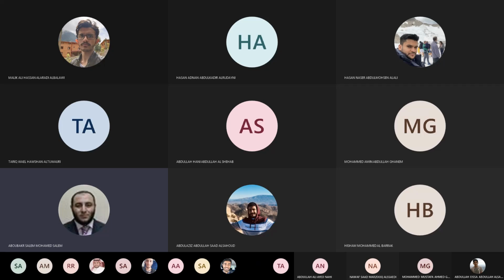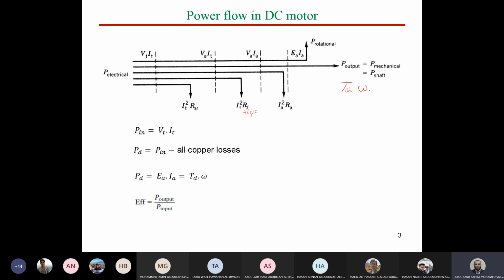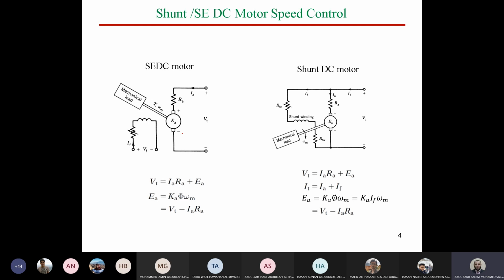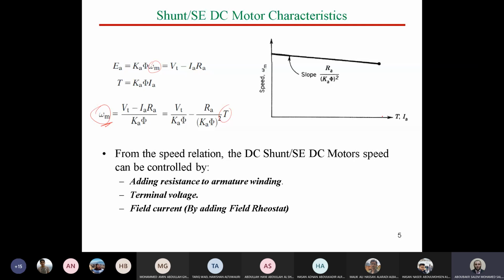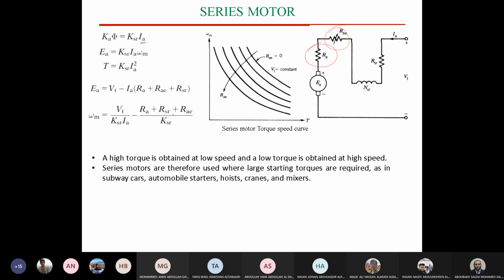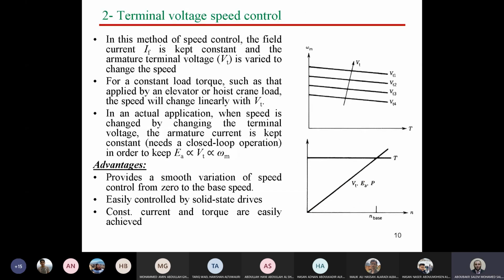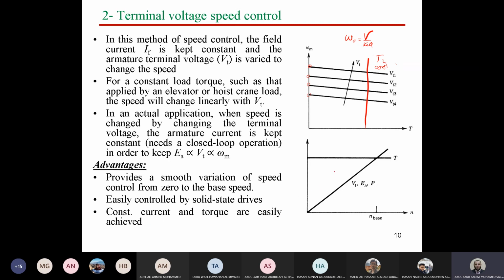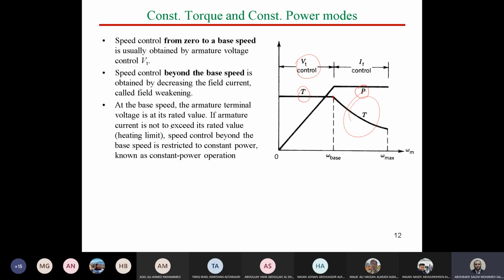Class 02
DC Motors Class 02